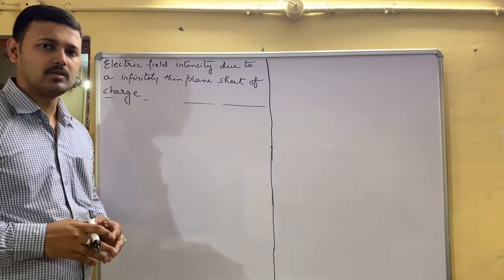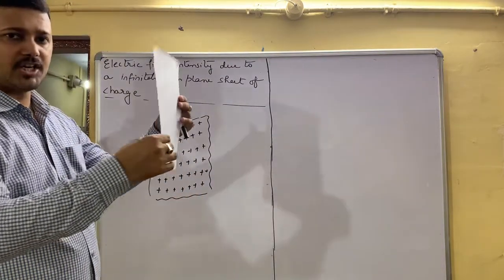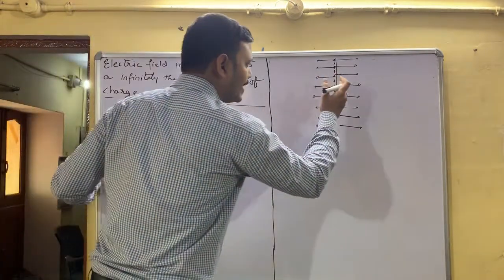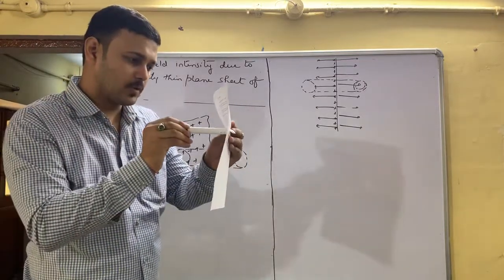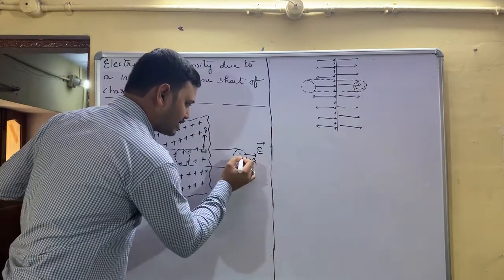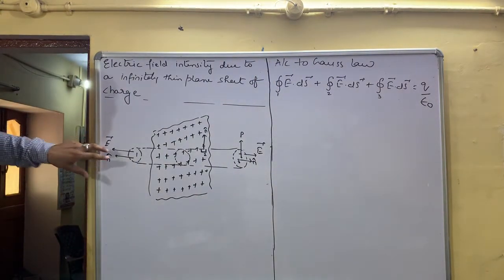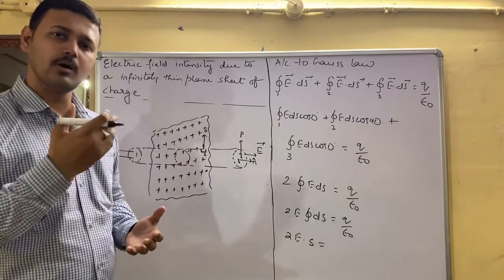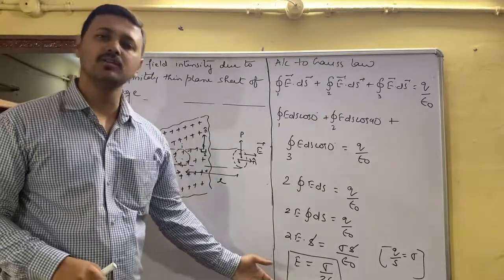Electric field intensity due to infinitely thin sheet